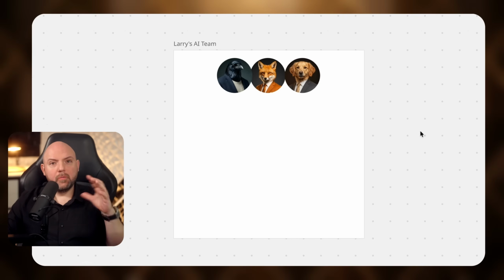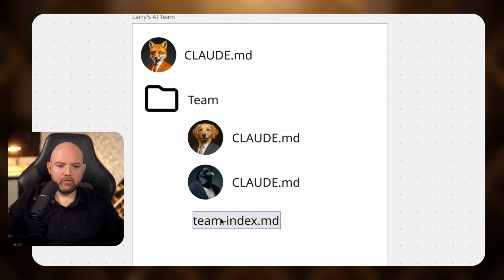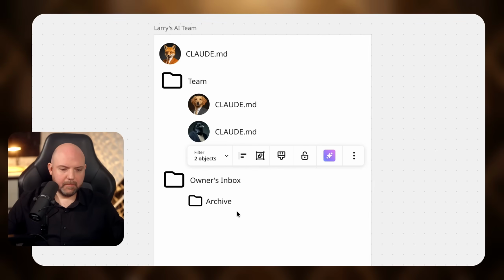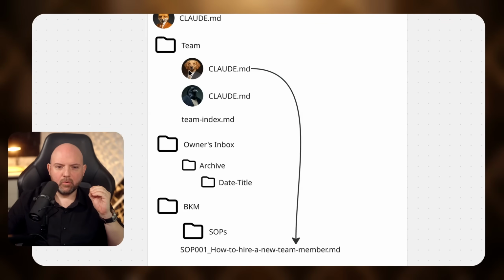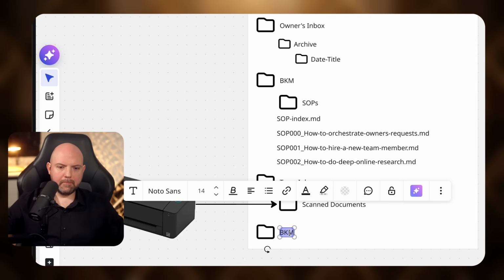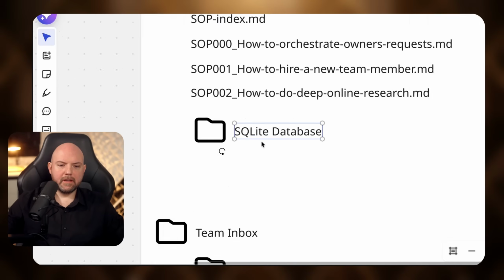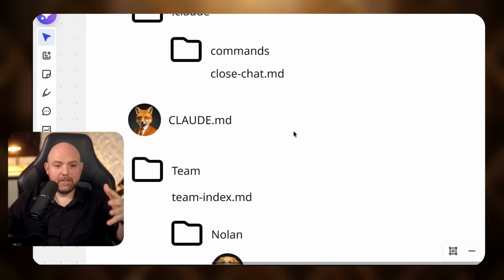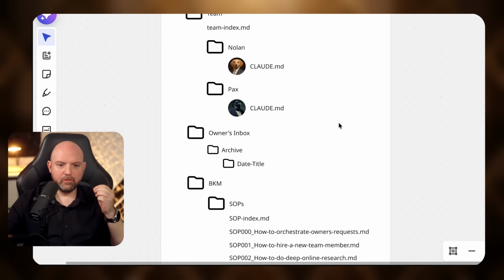Treat AI like a hire, not a search box. My full delegation setup.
Learn how to build a full AI agent team using Claude Code, starting from an empty folder and scaling to 30+ specialized agents that handle research, writing, coding, and more.

This video is for professionals and business owners who want to stop doing everything themselves and build an AI team that actually delegates, documents, and scales. Tom walks through the exact architecture he uses to run a team of AI agents, drawing on his background as a business analyst to show why the orchestrator pattern works.

In this course overview, you will learn how to set up your first three agents (Larry the orchestrator, Nolan the HR specialist, and Pax the researcher), structure your project folder for portability, and build a knowledge system that grows with your team.

TIMESTAMPS
0:00 Introduction
0:52 Why build an AI team?
2:18 The orchestrator pattern explained
4:30 Meet the first 3 agents: Larry, Nolan, Pax
6:45 Project folder structure
9:10 CLAUDE.md and agent instructions
11:20 The Team folder and agent plugins
13:05 BKM, PKM, and knowledge management
15:00 SOPs for your agents
16:30 Session logging with SQLite
17:50 The .claude folder: commands and agents
18:45 Portability and model flexibility
19:30 Scaling from 3 to 30+ agents

ABOUT
Tom helps professionals build AI productivity systems that work, using the tool-agnostic ICOR Methodology, courses, personal coaching, and a growing community on myICOR.